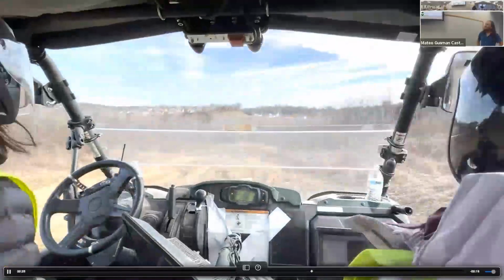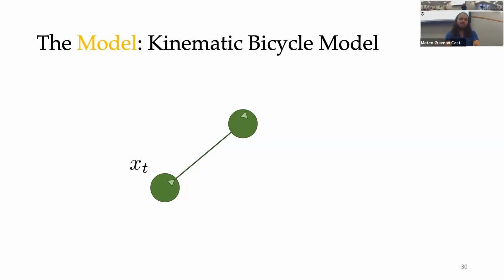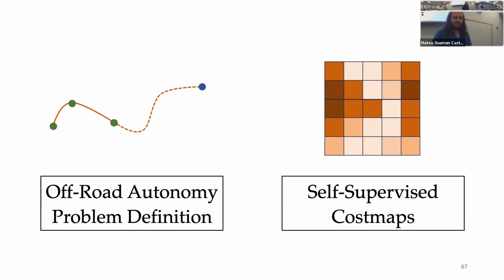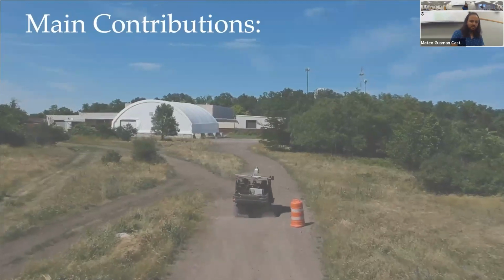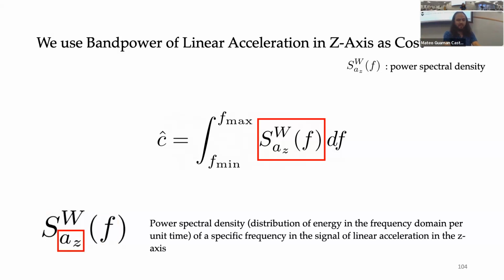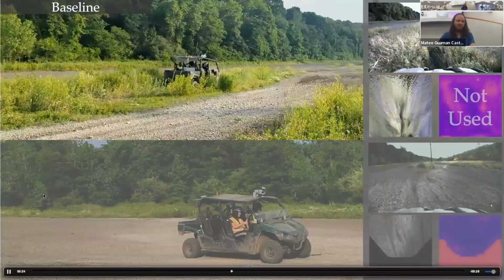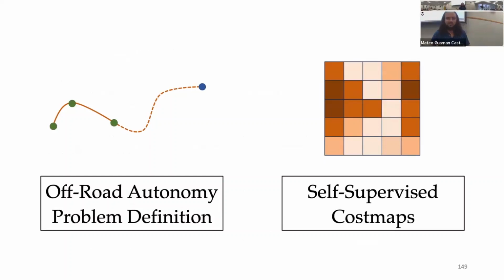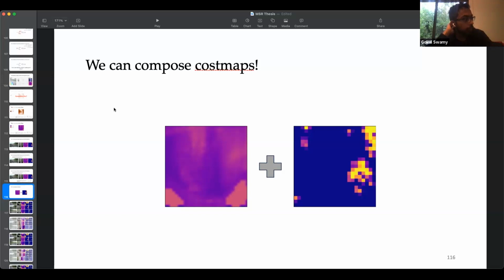[Masters Thesis Talk] Self-Supervised Costmap Learning for Off-Road Vehicle Traversability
Thesis talk for my Masters in Robotics at Carnegie Mellon University